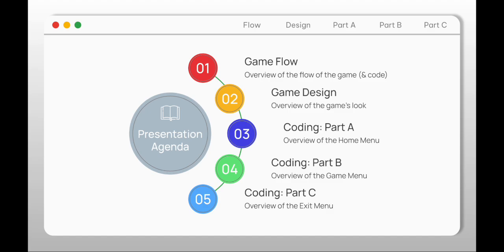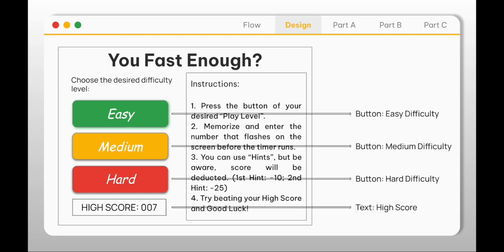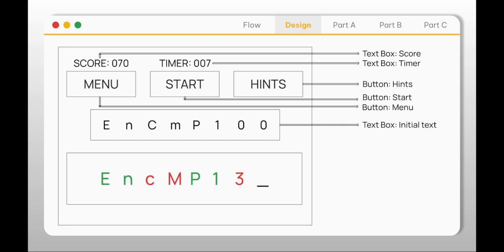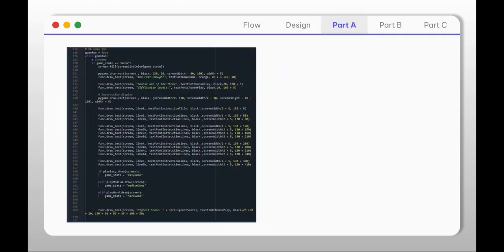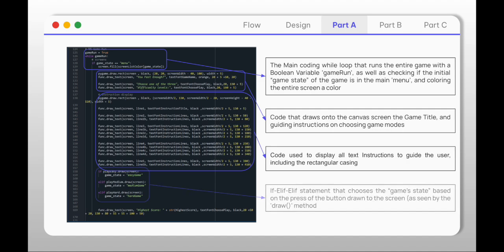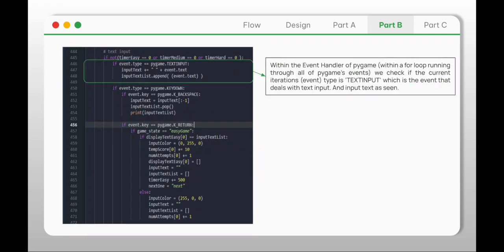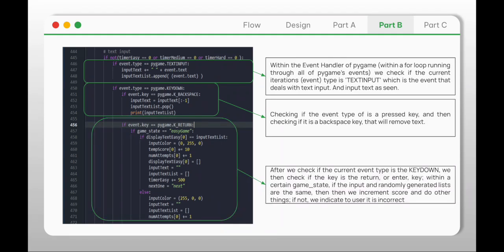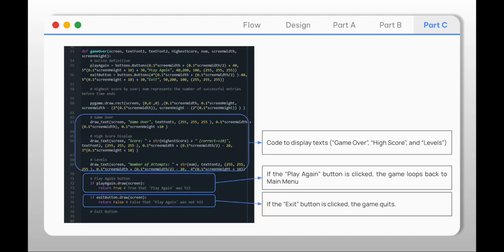You Fast Enough?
Dive into a "Subway Surfers"-like mini-game, where the entire point of the game is no point at all! Inspired by games like mobile game "Subway Surfers", "Flappy Bird", and -- our all time guilty pleasure -- the "Chrome T-Rex Game", we strive to offer the user another game to pass time with -- an 'Infinite Runner'. The game itself, unlike those mentioned above, is a memory-game, where a randomly-generated string of characters is printed to the screen.